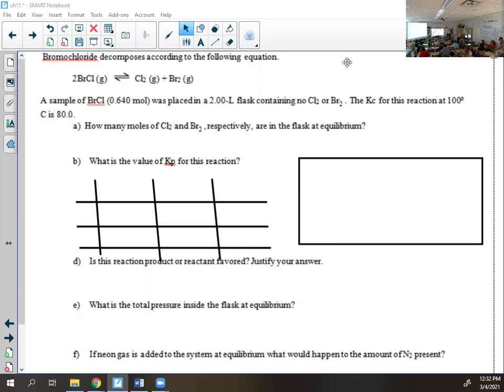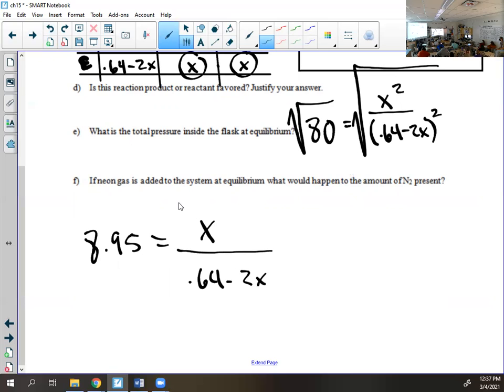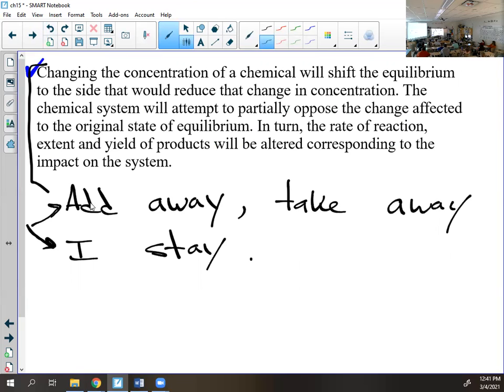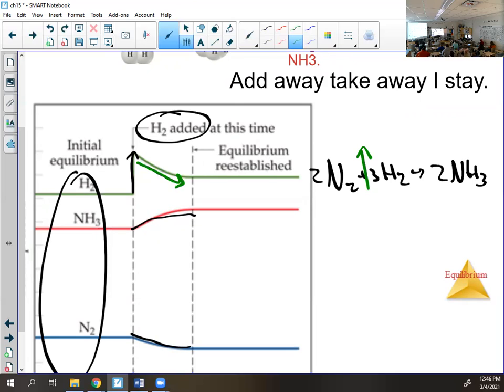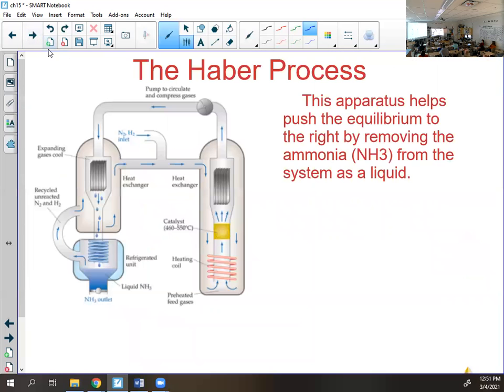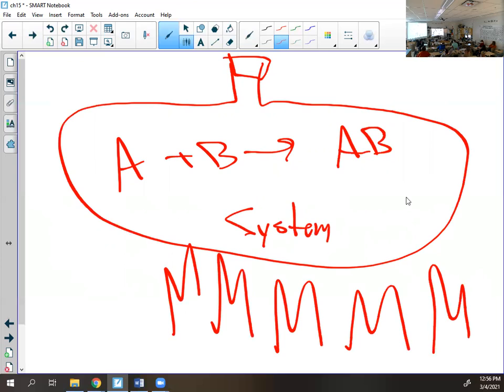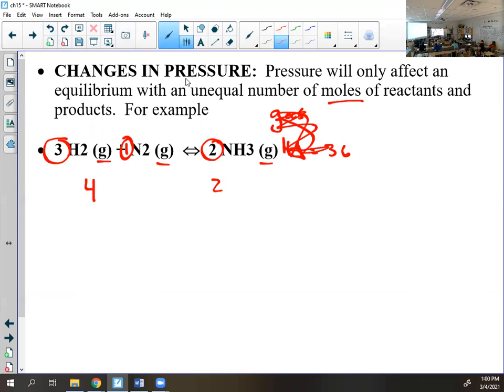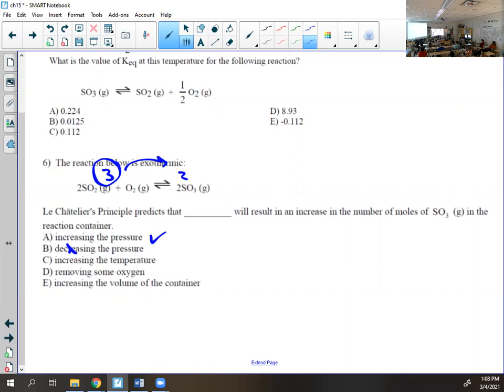AP 2021 ch 15 LCP